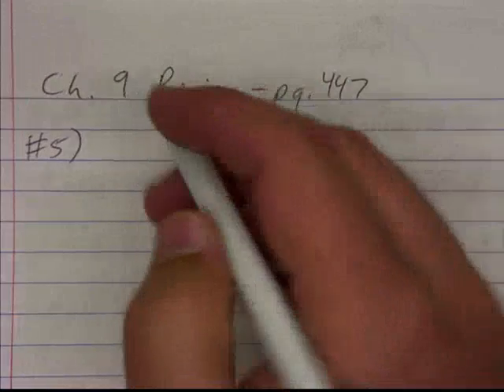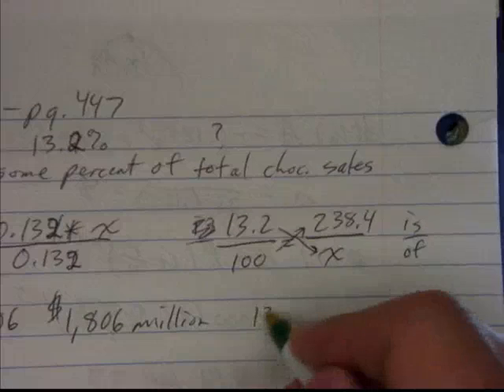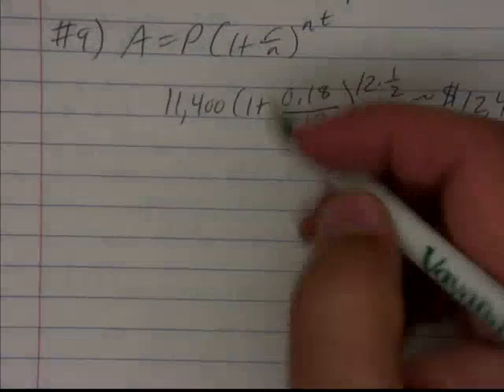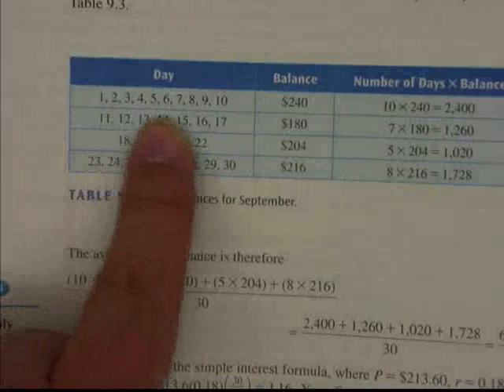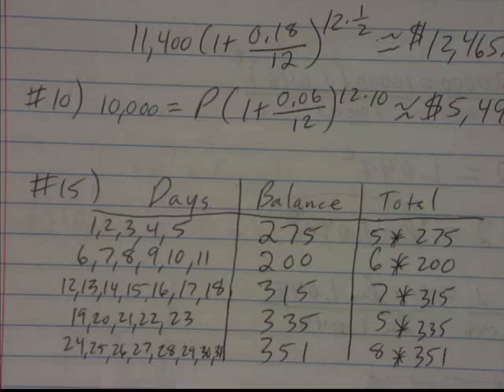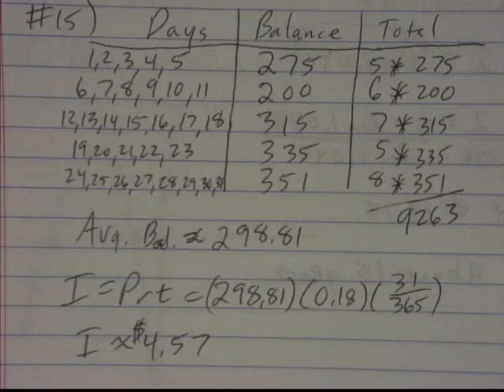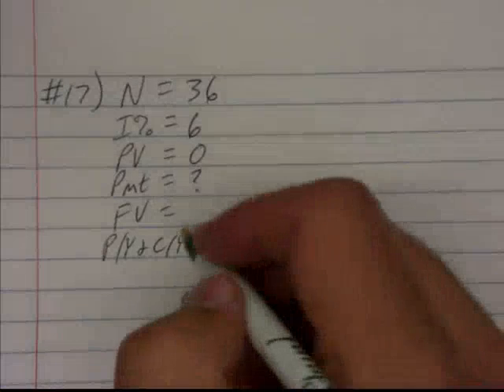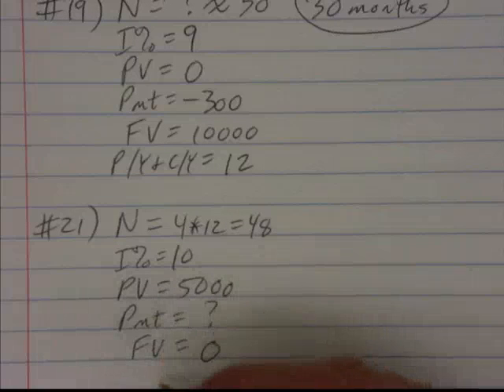Chapter 9 Review Problems